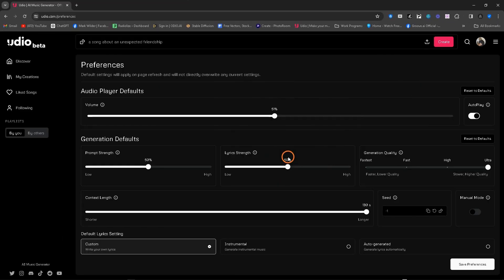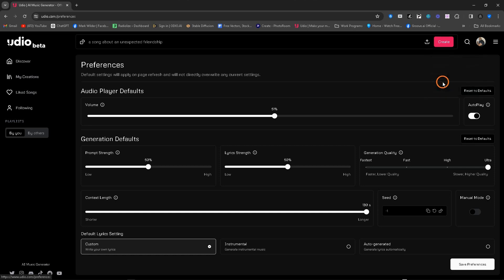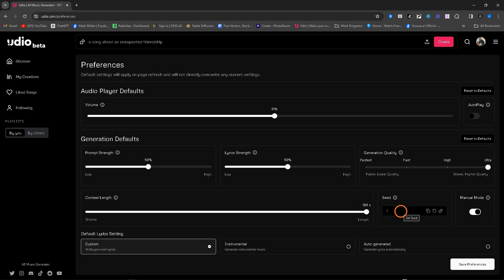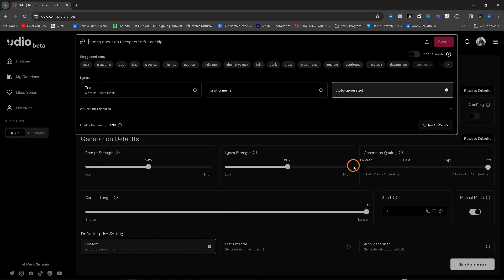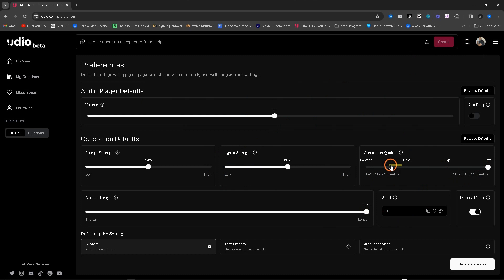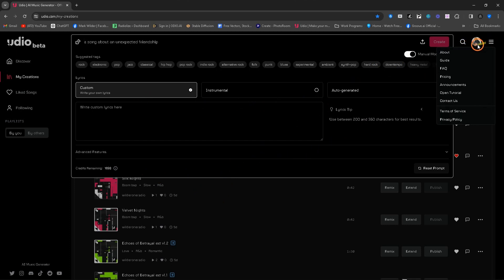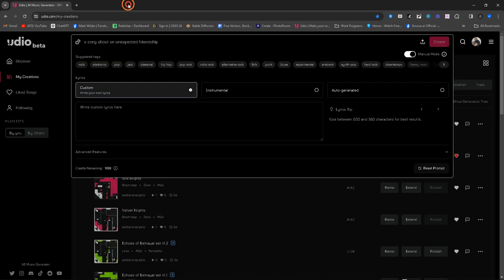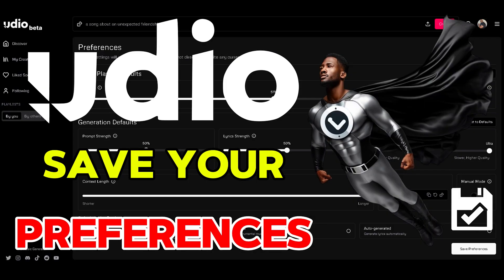UDIO - Preferences Saving | Set your preferences to your favorite settings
UDIO - New Preferences Saving | You can now set your preferences to your favorite setting.

Please share any ideas you have in the comments to help everyone better understand and utilize this exciting tool.

UDIO - Give it a try for FREE or PAID